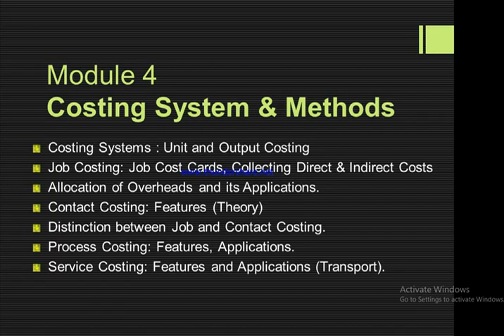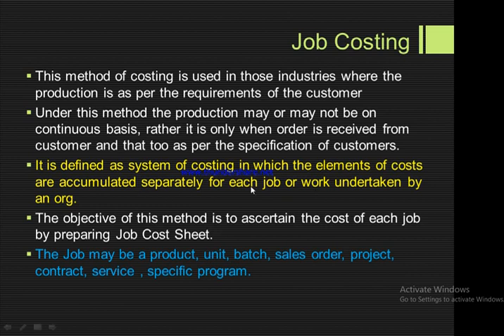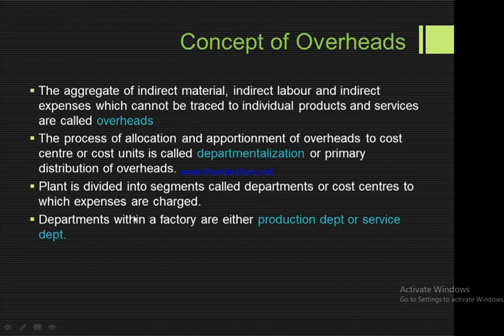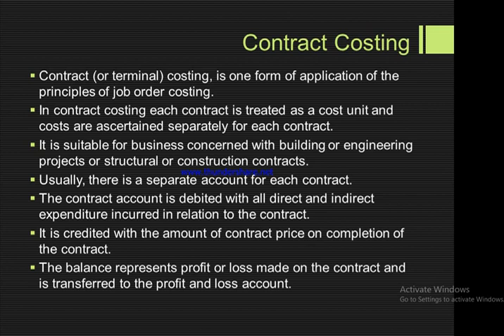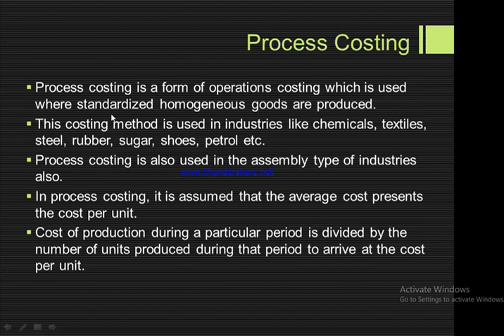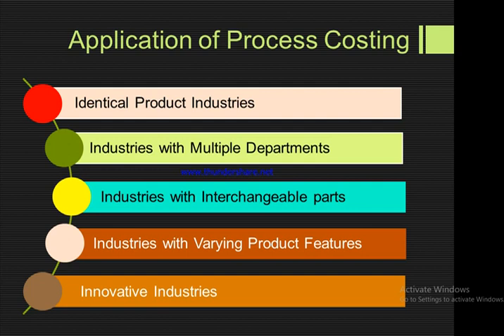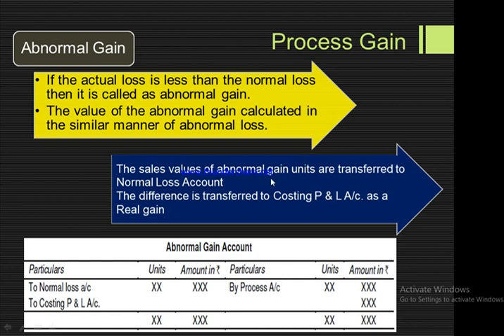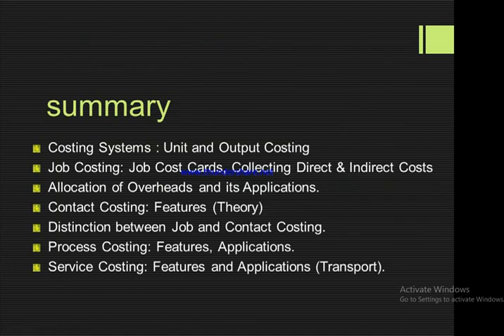Module 4 Costing System And Methods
Prof. Mahesh Bendigeri - GBS Hubli.- 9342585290 / 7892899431